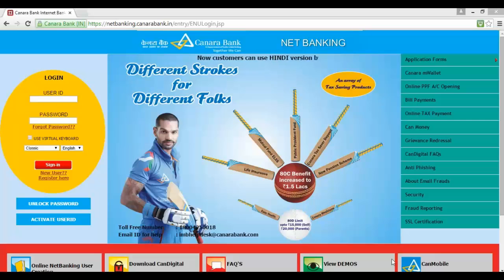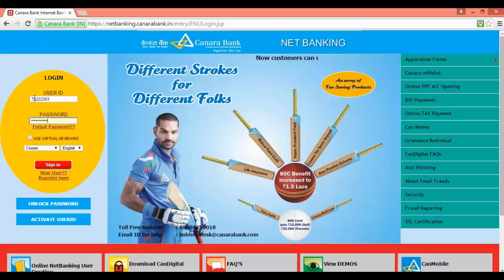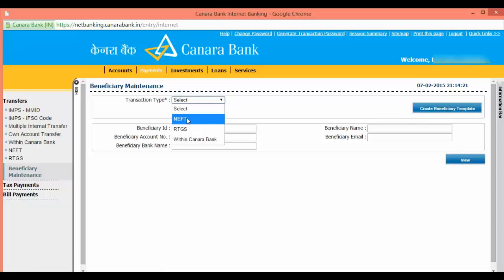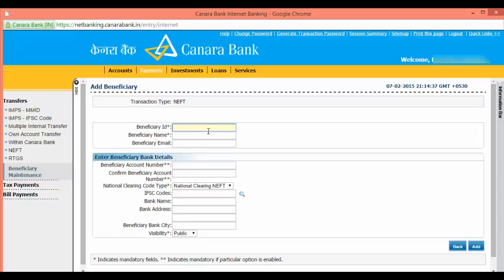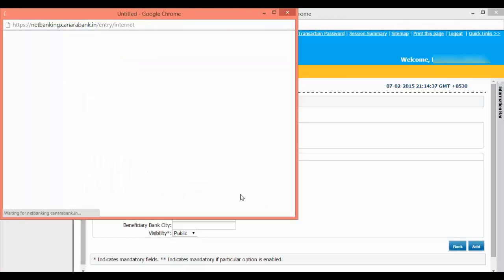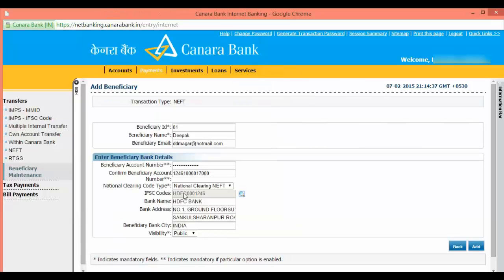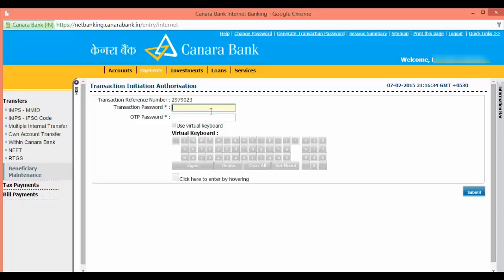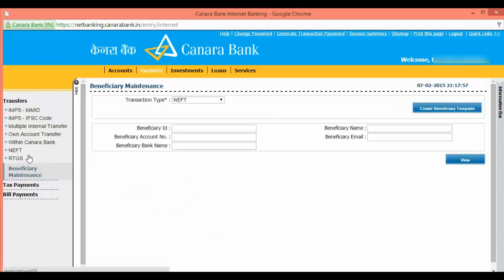How to add beneficiary in Canara Bank Netbanking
Video explains how to add beneficiary in Canara Bank Net banking.

Are you getting maximum limit reached error? watch our video to change transaction Limit for PNB